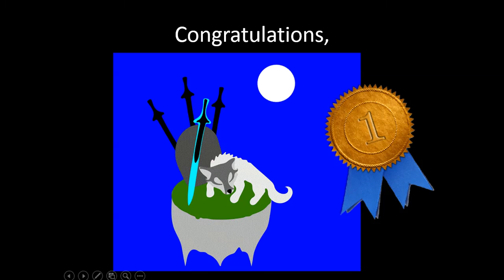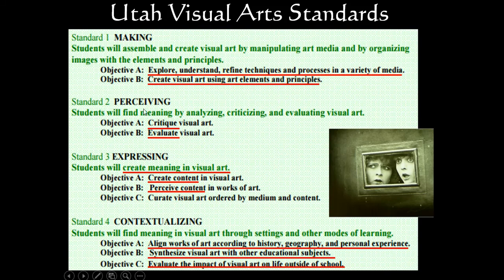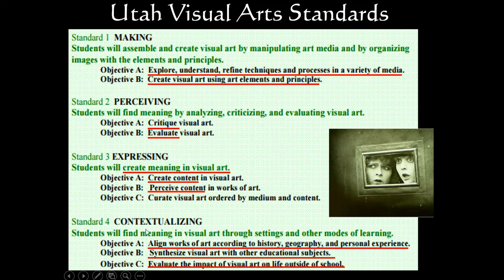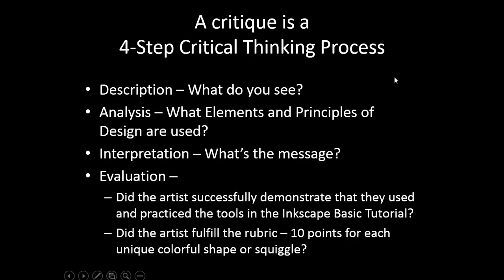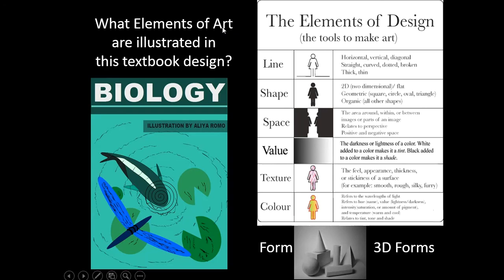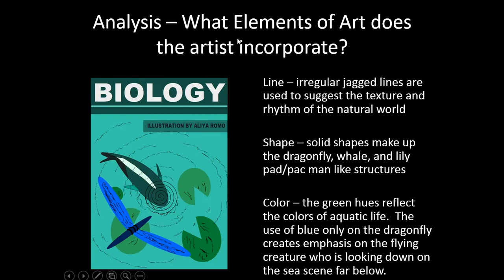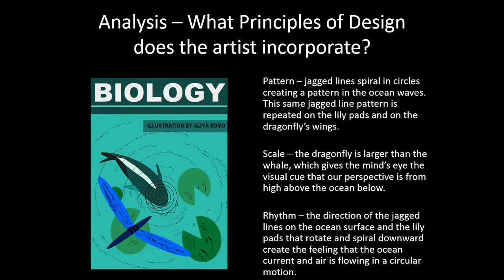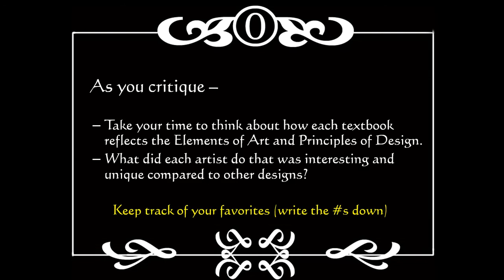Mrs Girot Critique of Science Textbook Covers Digital Arts